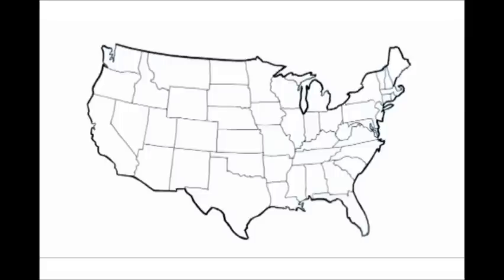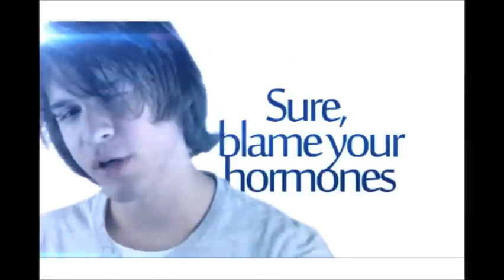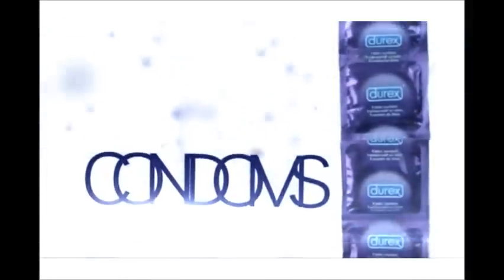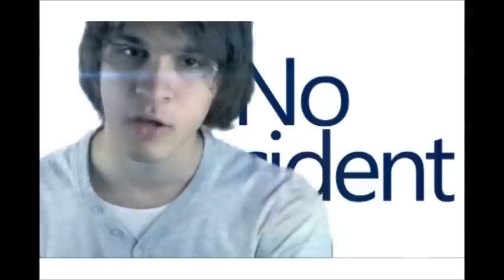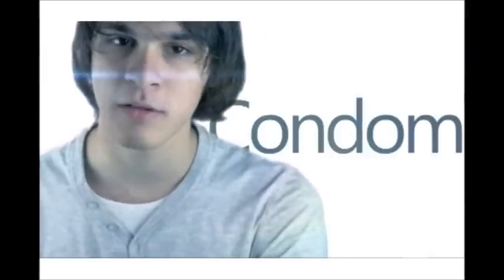HIV prevention 101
My entry for the HIV AND AIDS THROUGH A CONTEMPORARY LENS contest.

Go to th P.S.A voting section and choose "Jose Garcia - HIV Prevention 101"